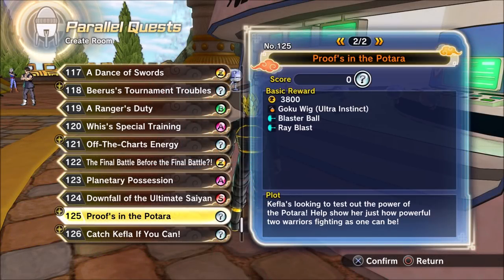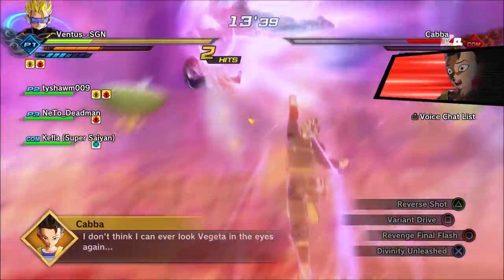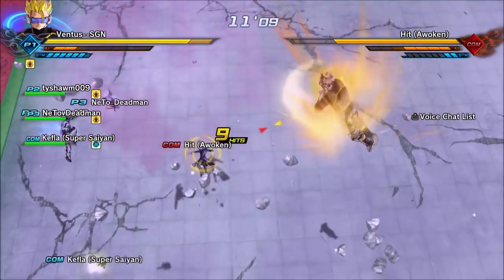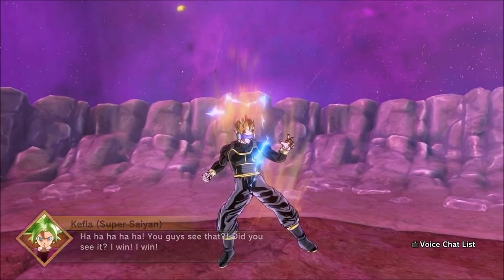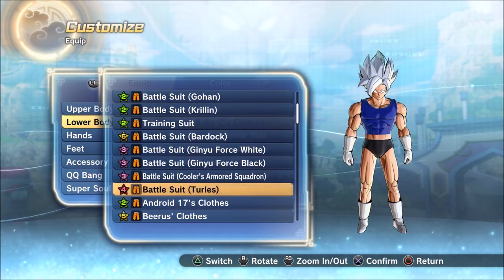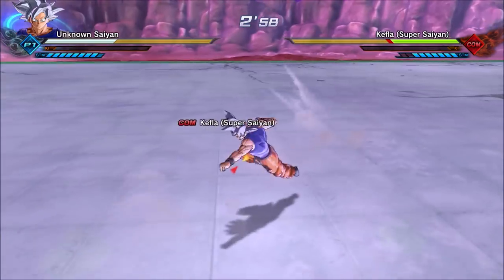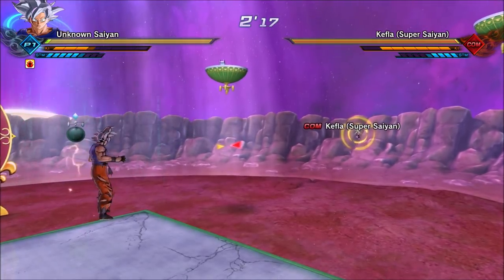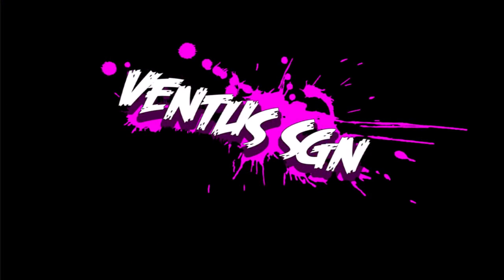How to Get ULTRA INSTINCT Goku WIG Dragon Ball Xenoverse 2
THE ULTRA INSTINCT GOKU WIG IS HERE!
Dragon Ball Xenoverse 2 DLC Extra Pack 3
Second Channel : Ventus Plays
SGNARMY Merch Available here!